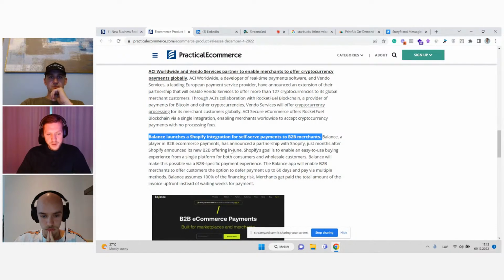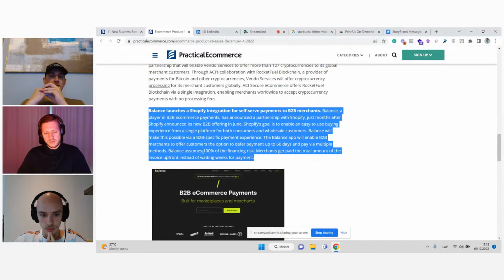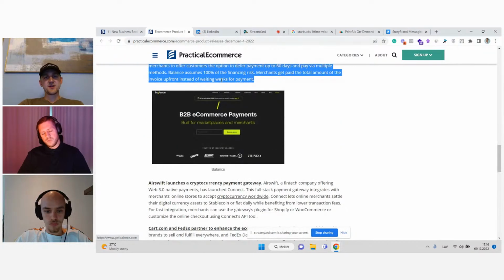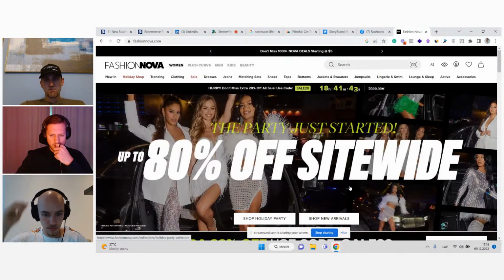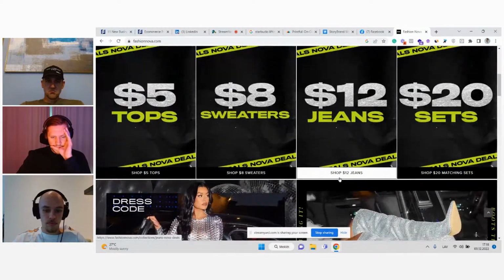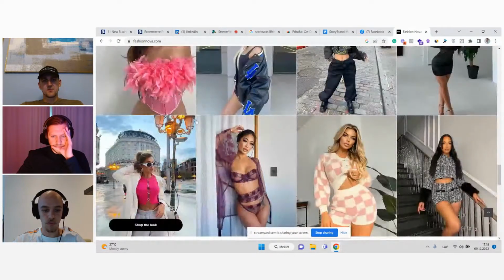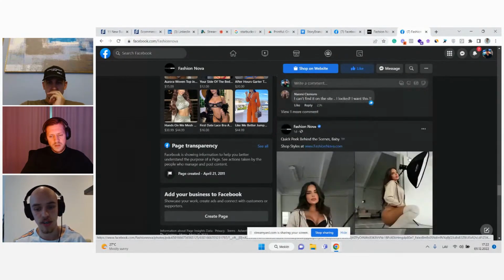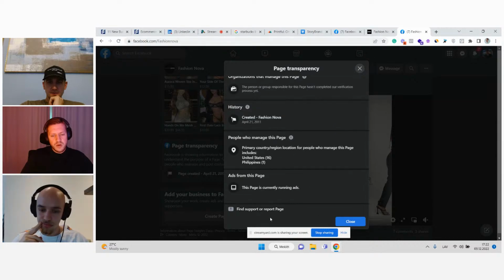Learning e-commerce to succeed!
👨‍💻 Learn with the eCOMHUB AGENCY core team, from store analytics to effective advertising tactics, the latest e-commerce news, and our success stories.

💎Whether you're just starting out or looking to take your business to the next level, this webinar will help you scale and learn what it takes to be successful in e-commerce.

🤩Meet the hosts:
Gustavs Gotauts - Founder & CMO of eCOMHUB with more than ten years of experience in entrepreneurship.
Jānis Dzalbe - CEO of eCOMHUB.
Artūrs Busš - ADS specialist of eCOMHUB.

We're here to share our knowledge and learn by ourselves!